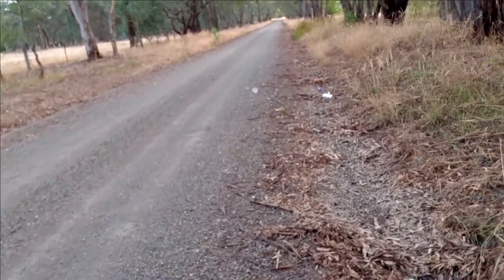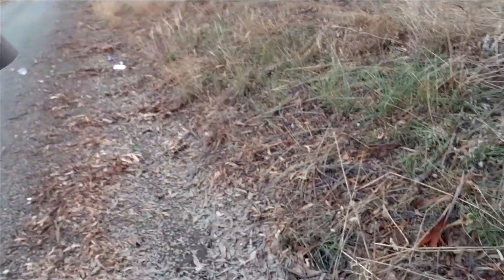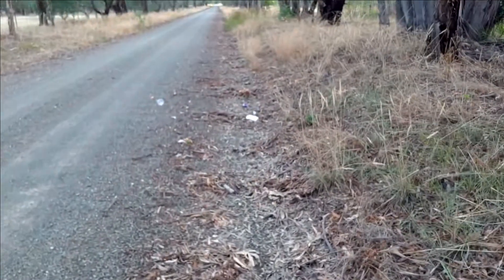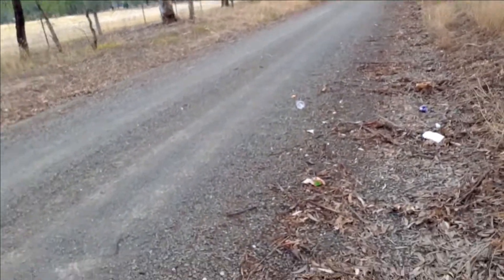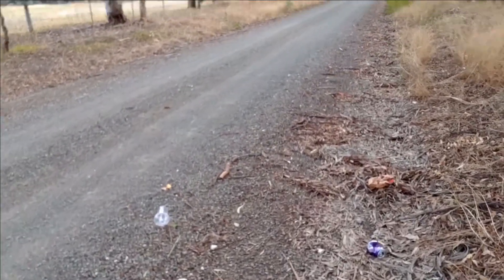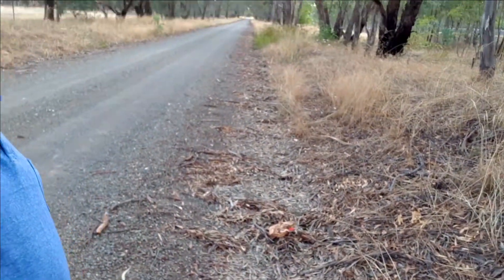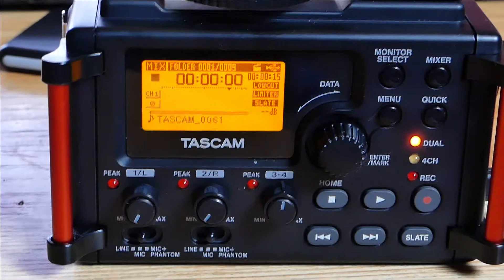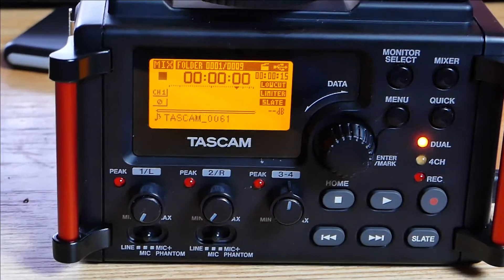Frank McKay A little walk and a look at the Tascam DR60 DMK2